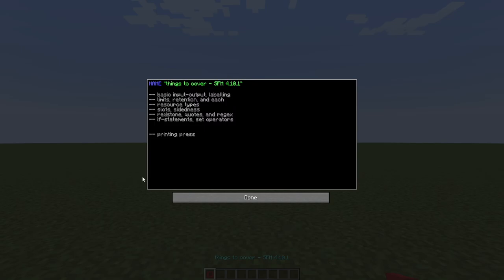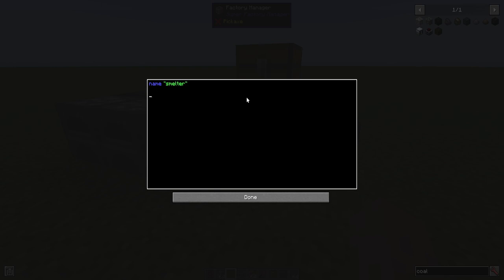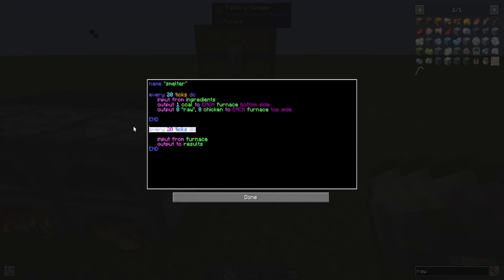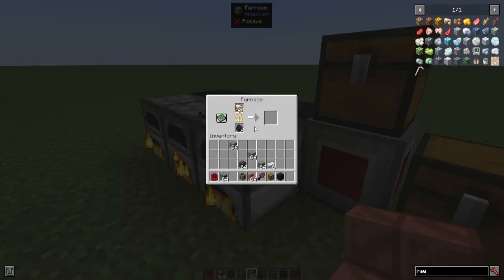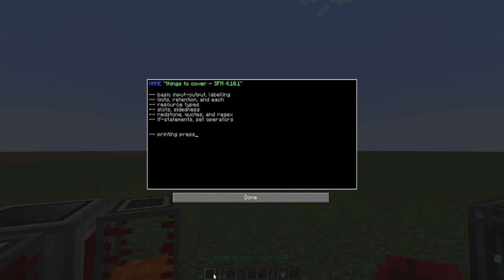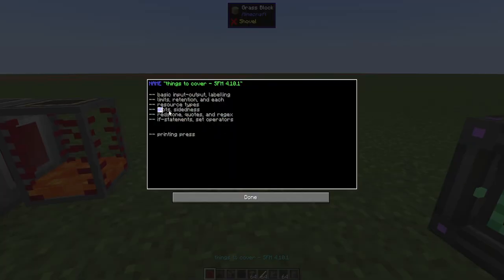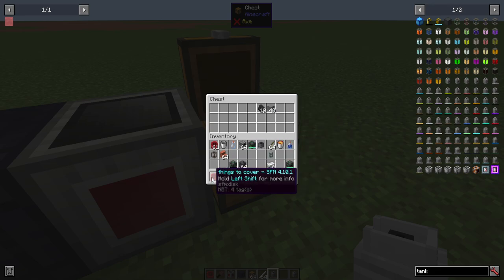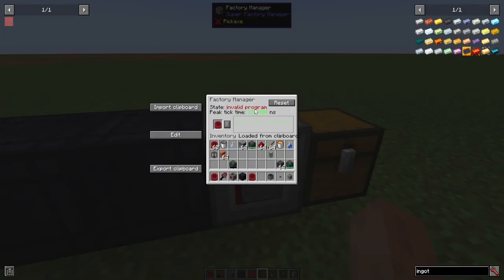Super Factory Manager 4.10.1 Mod Showcase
Get the mod from CurseForge :D